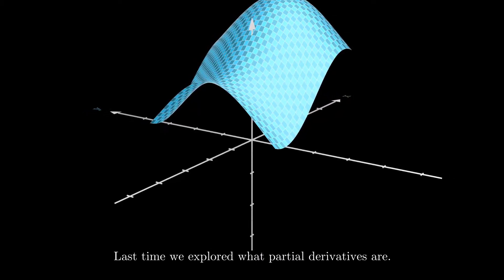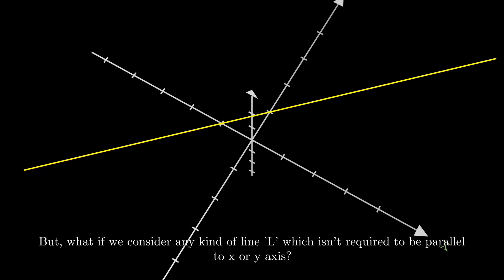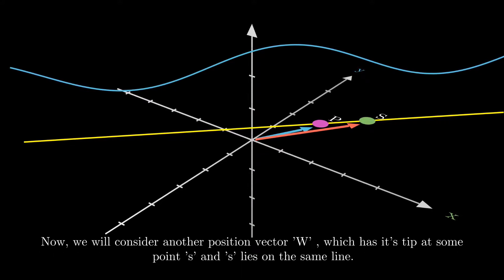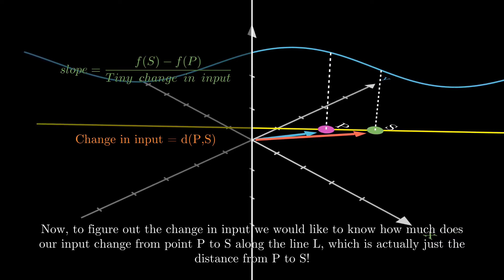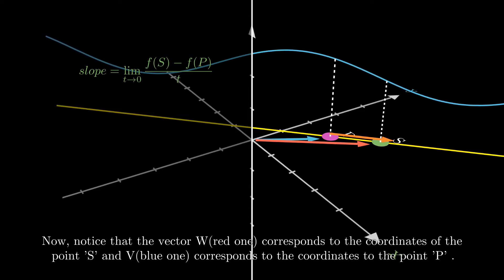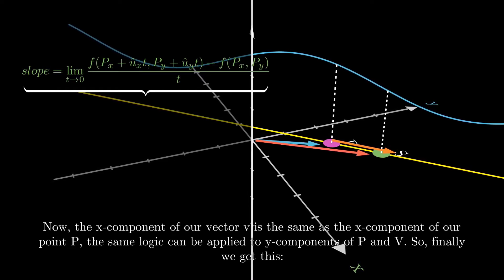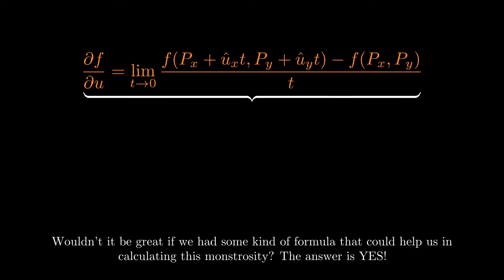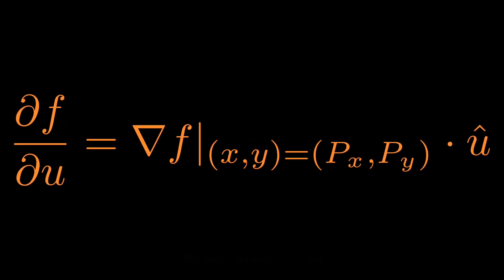Directional Derivatives | A Visual Introduction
This video is the second video of my multivariable calculus playlist, and it's supposed to provide a visual explanation of directional derivatives.